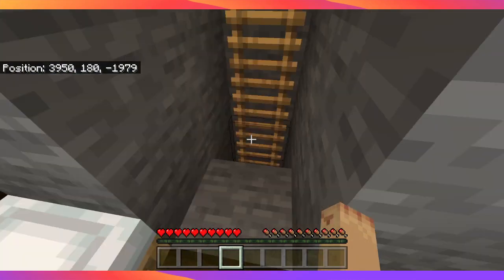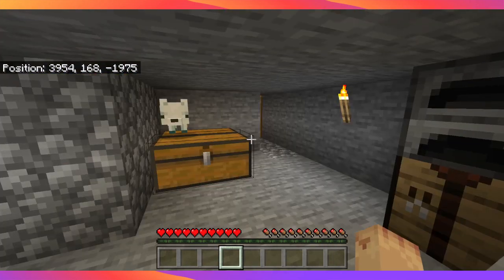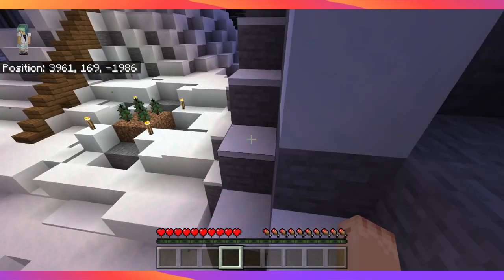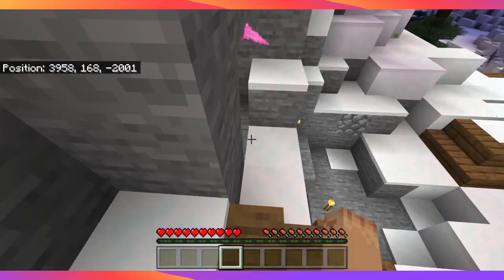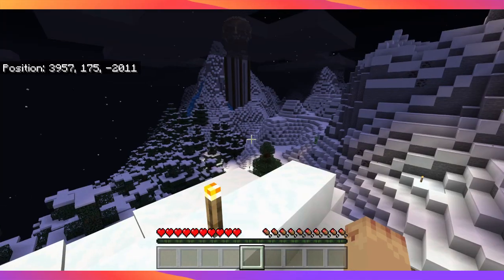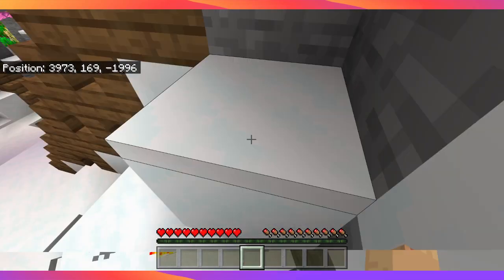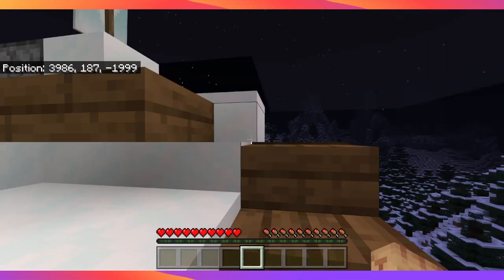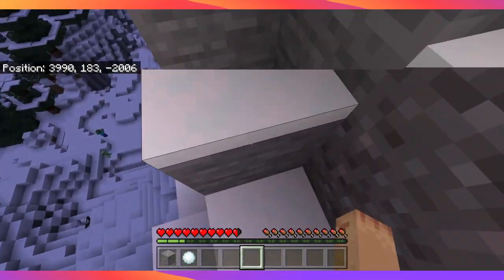Minecraft base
hope you like this new type of content